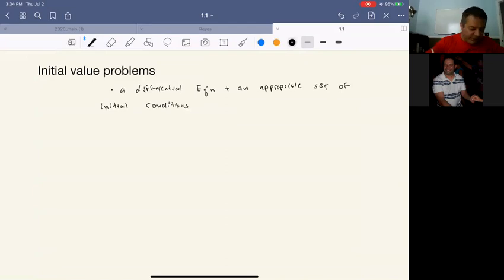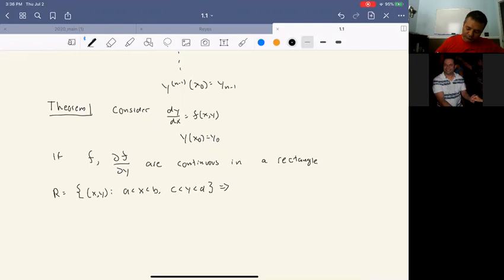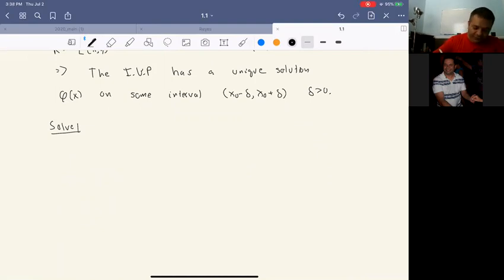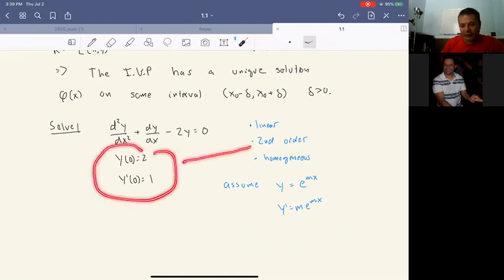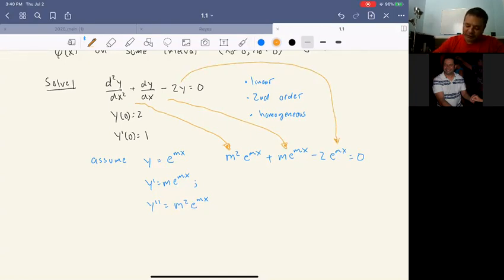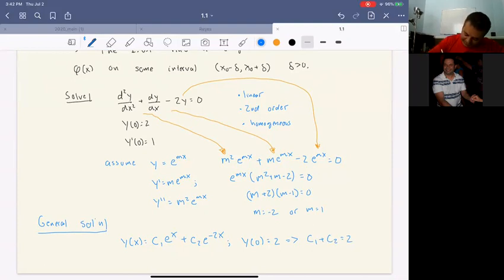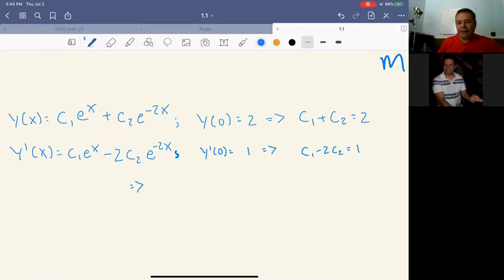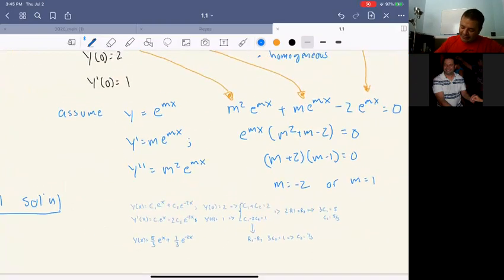Initial Value Problems 1.1-1.2